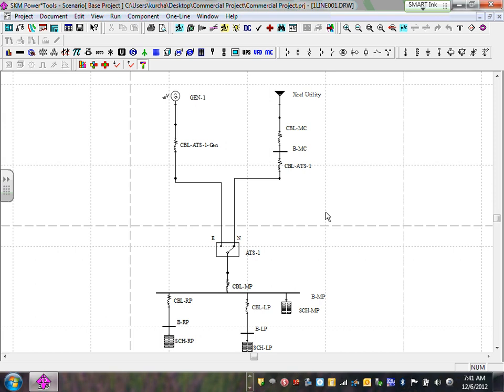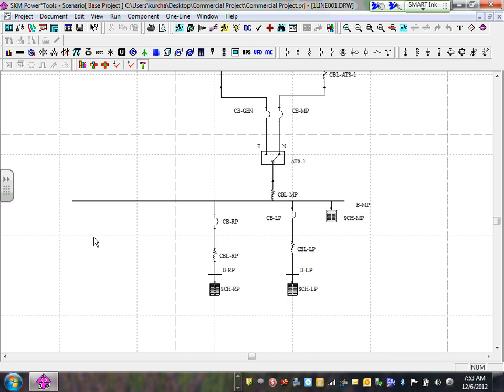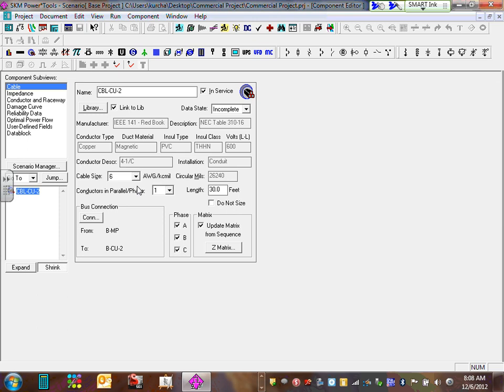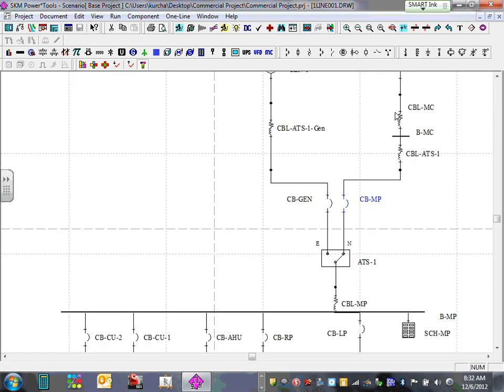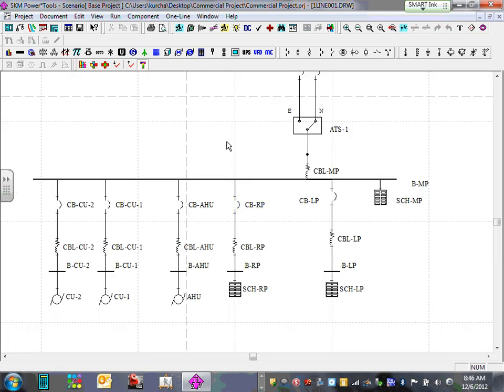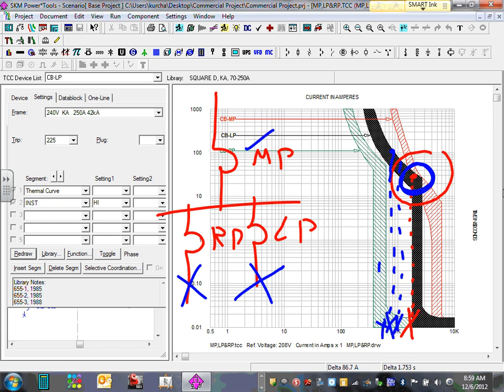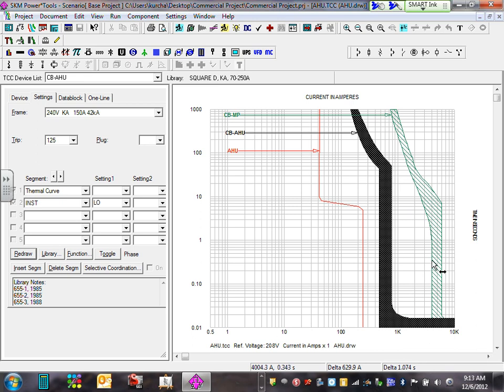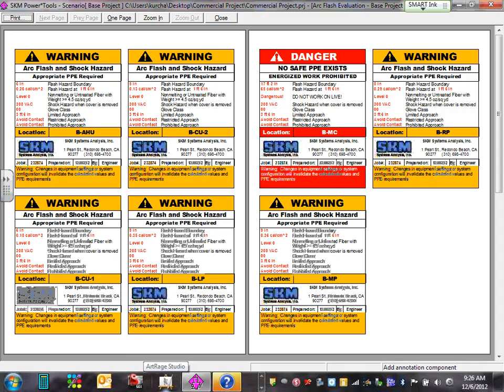Power System Analysis Arc Flash & OCPD Coordination 12 06 12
Power System Analysis-Arc Flash & OCPD Coordination